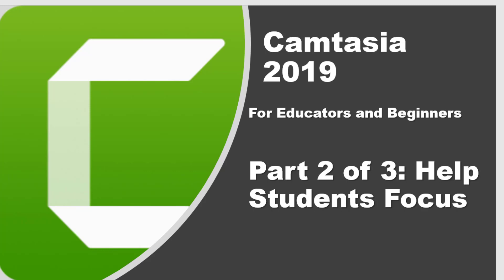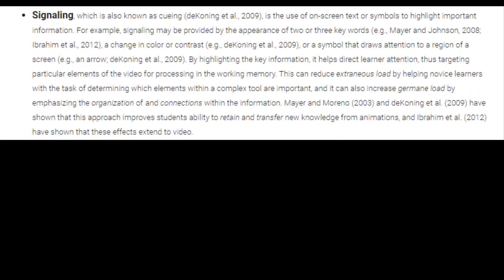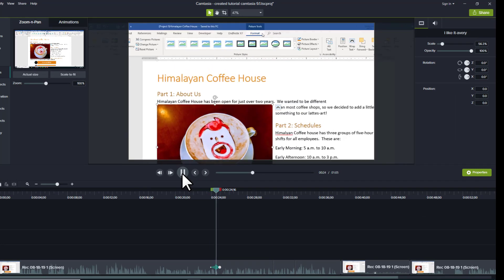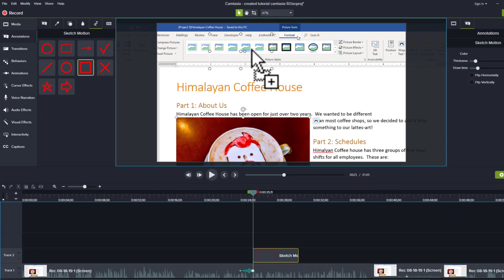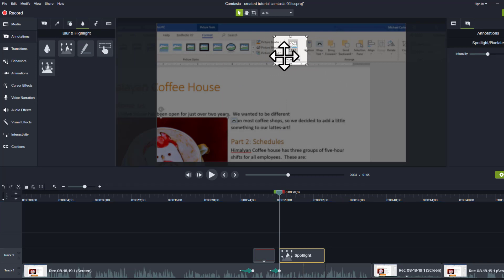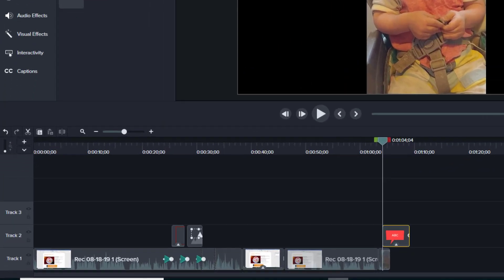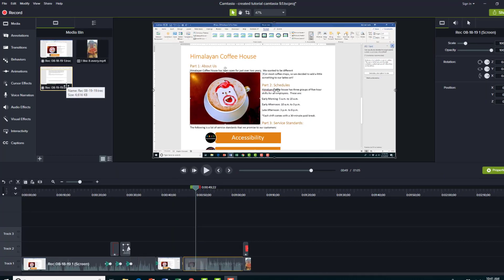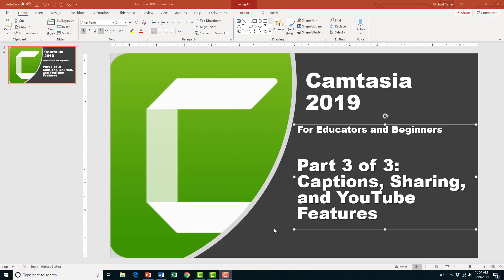Camtasia Tutorial for Teachers part 2 of 3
References:

Brame, C.J. (2015). Effective educational videos.